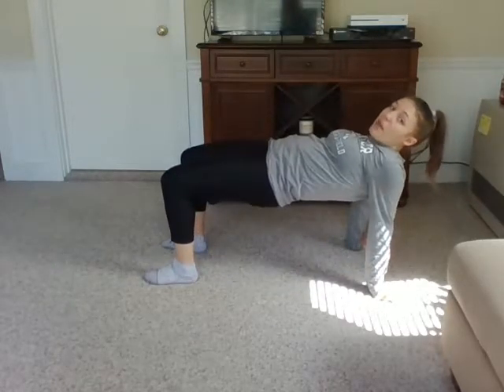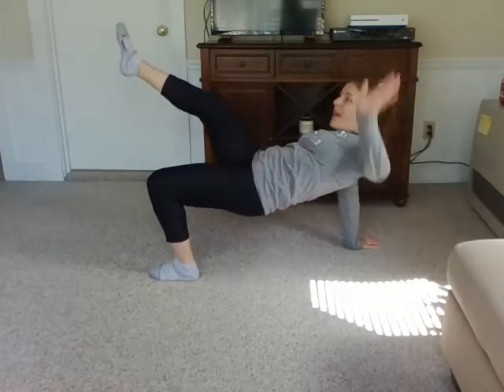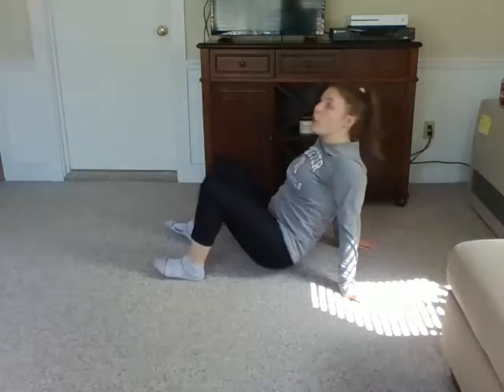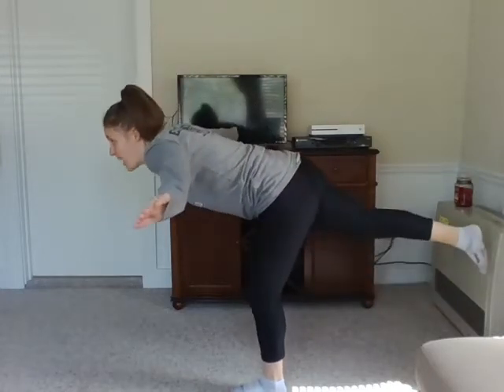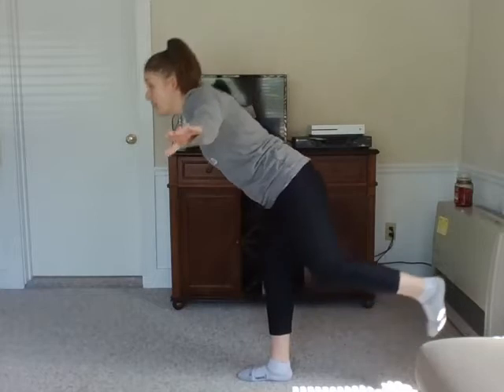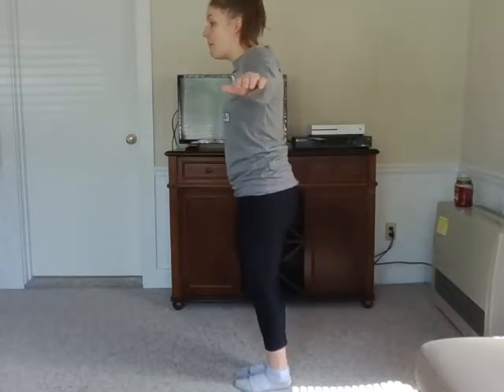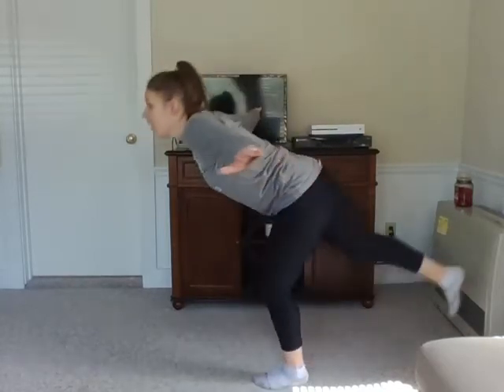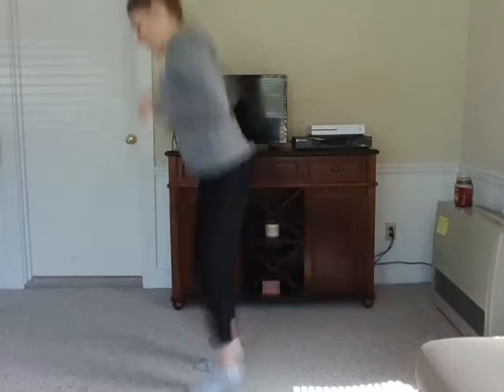Gymnastics with Ms. Winn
Gymnastic skills you can practice anywhere!